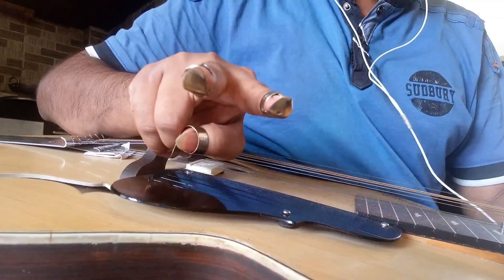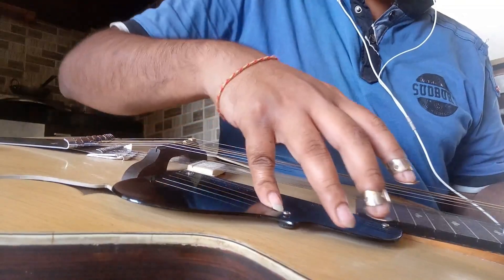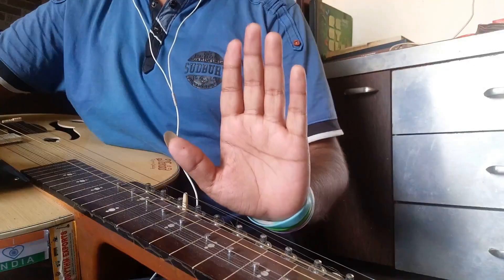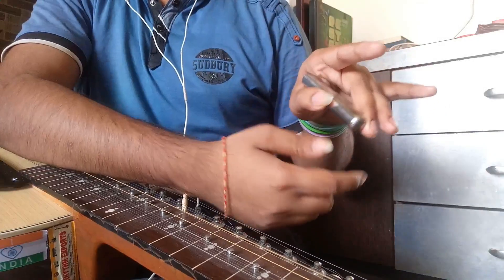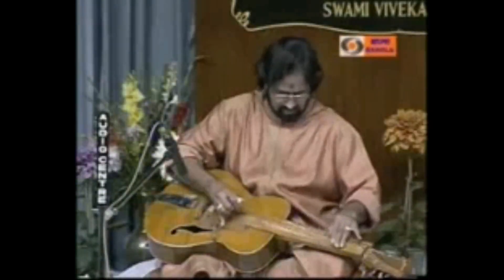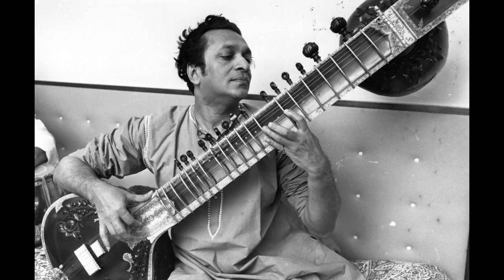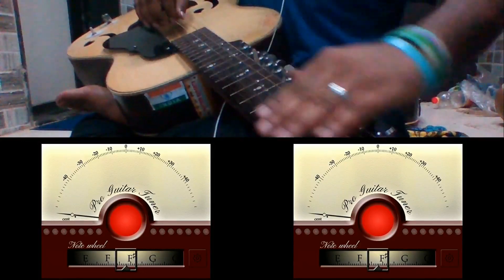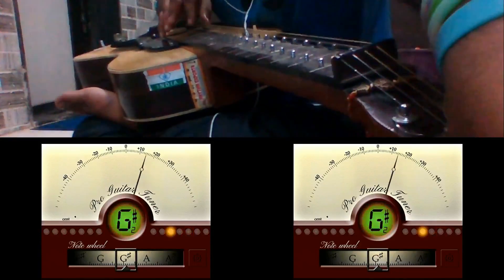Mohan Veena Lessons | Chapter 2. Getting Started (Part III)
Mohan Veena is a hybrid Indian instrument modified from the slide guitar by Grammy Award winner Padma Bhushan Pandit Vishwa Mohan Bhatt.

Here is the 3rd part of the chapter 3. We discuss about the hand gestures and the tuning of the Mohan Veena. Hope it helps :)